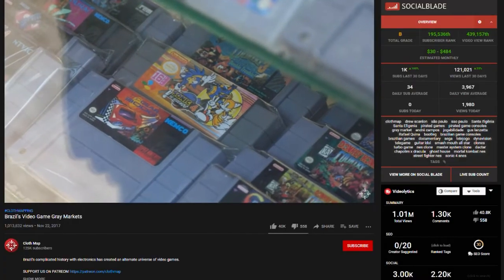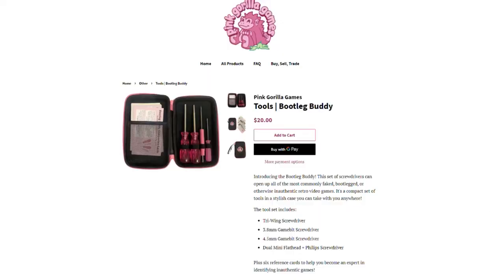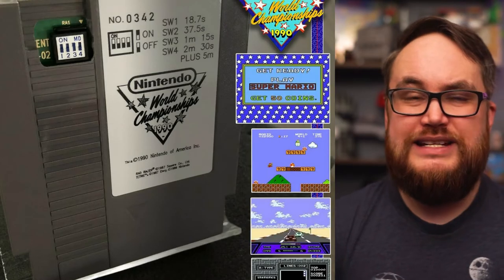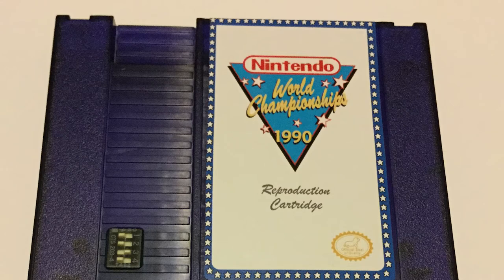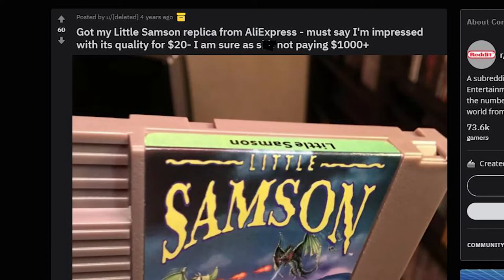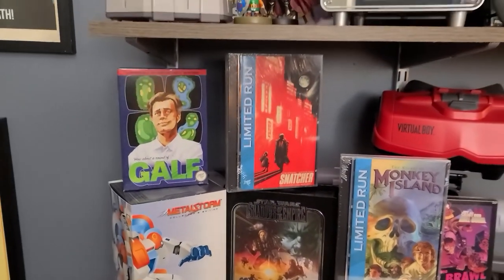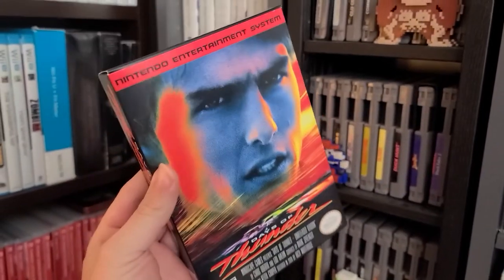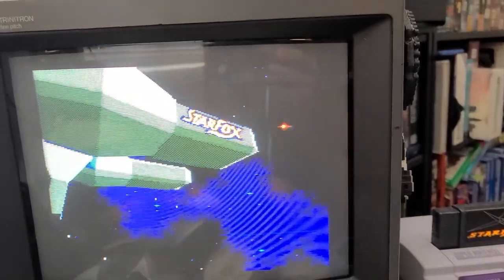How Reproductions Could Affect the Retro Video Game Market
Reproductions are pretty common in the video game marketplace - you can easily buy a copy of Little Samson from China for $25 instead of an original for $1000 - for most people, this is the best way to go - you play the game on the original hardware and you don't break the bank.
But what happens when reproductions overtake original games in the market? What will that do in the long term?
The revelation that there are now 5 PERFECT replicas of Nintendo World Championship Cartridges in existence should be cause for concern if you're a collector of video games.